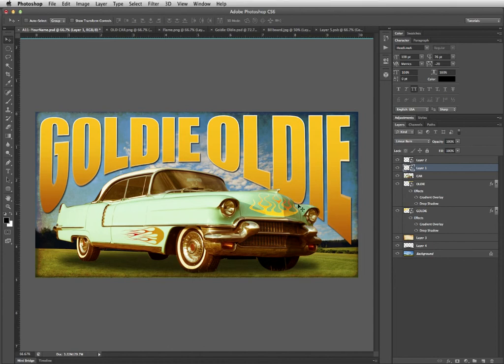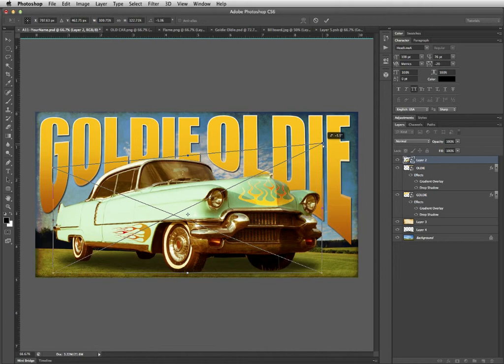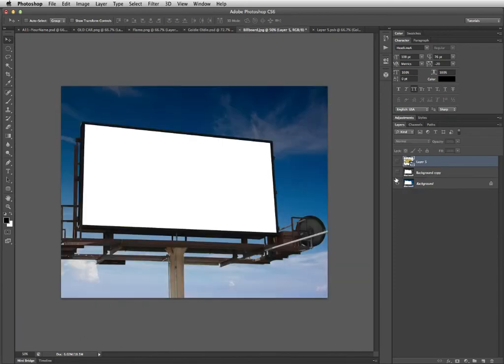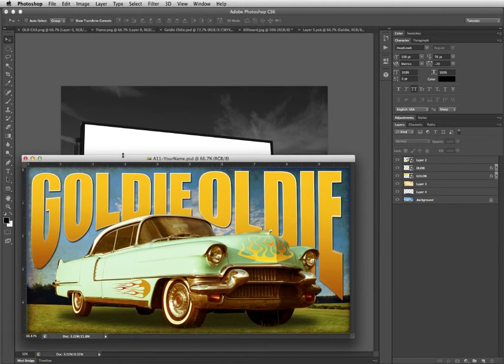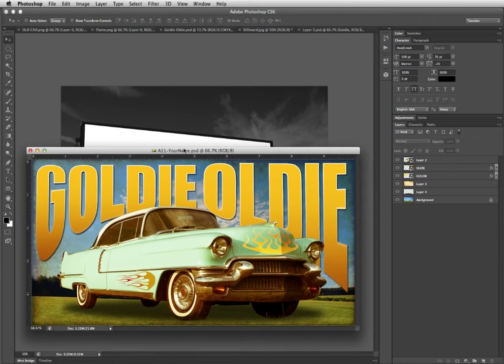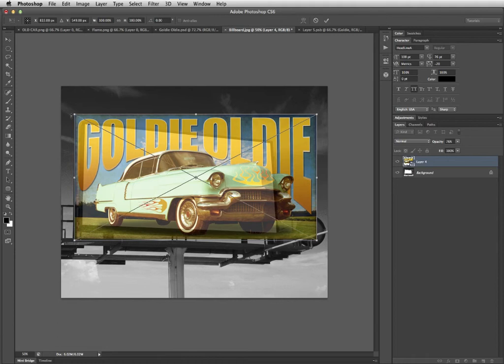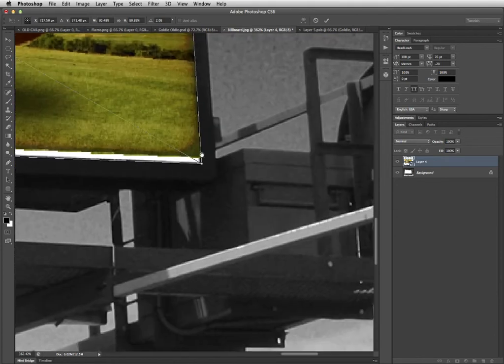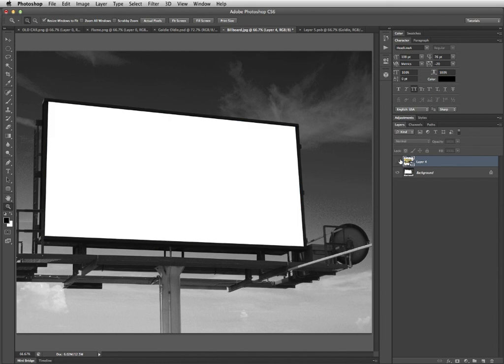Goldie Oldie 4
This tutorial was created for my Photoshop students. To see more of what we're up to go to www. rsmithphotoshop.weebly.com